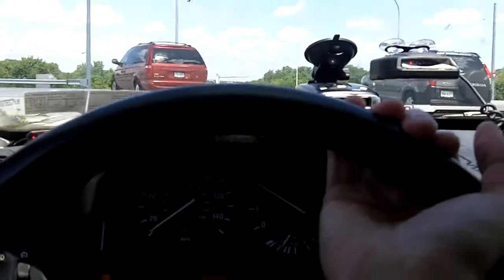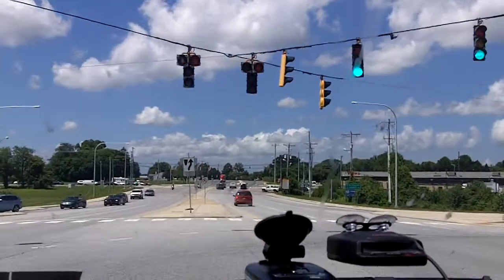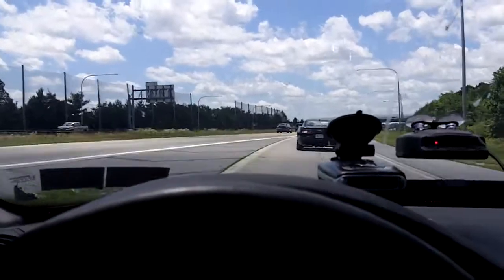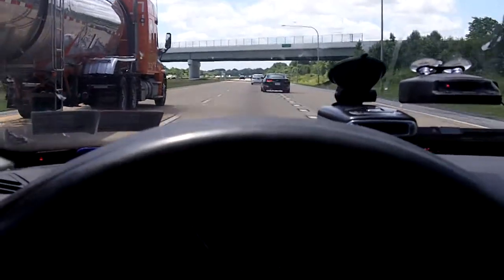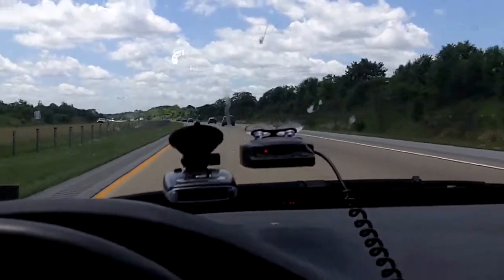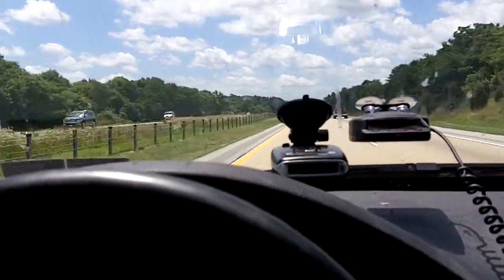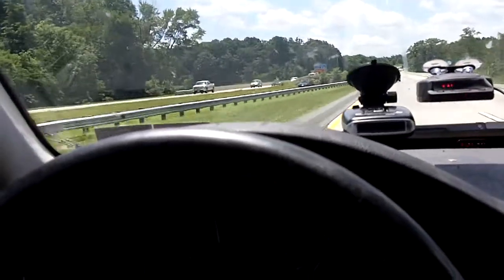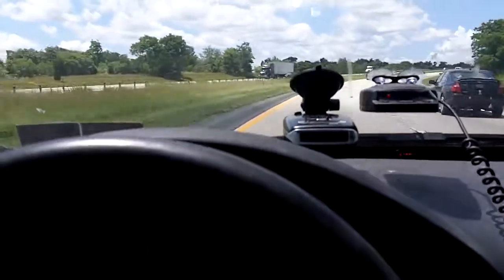BS258 RDR OFF Redline Seg STi R Non Seg STiR Plus 9500ci vs Slight Off Axis Hidden Stationery FF CO